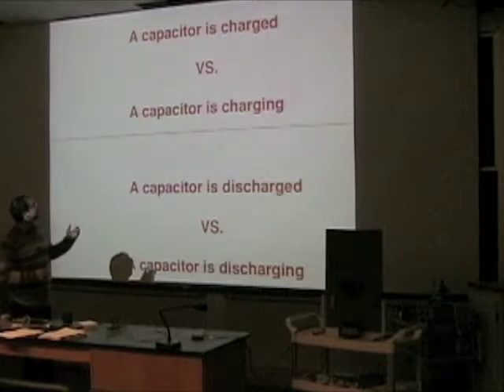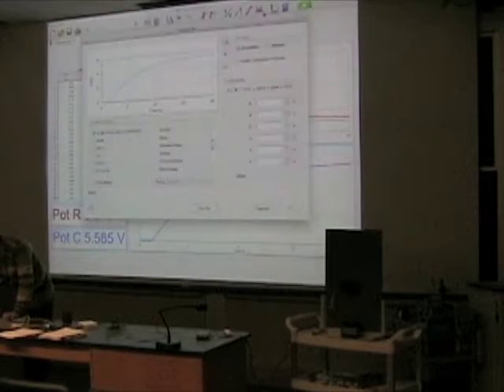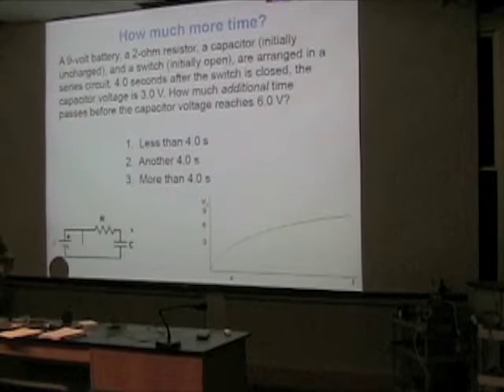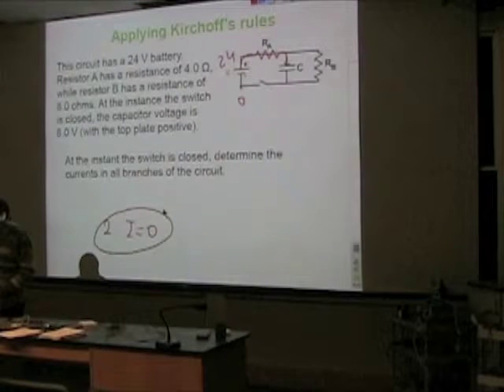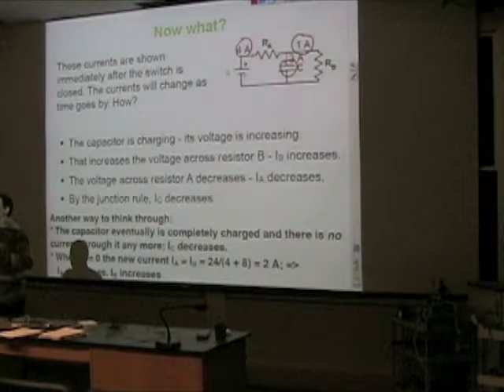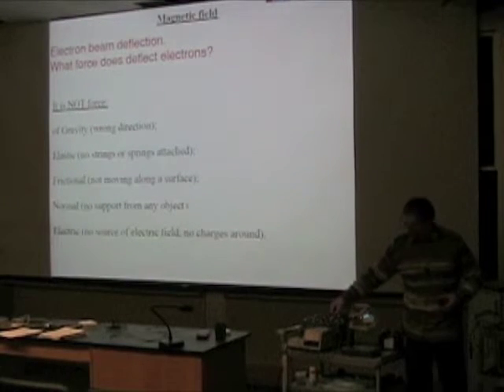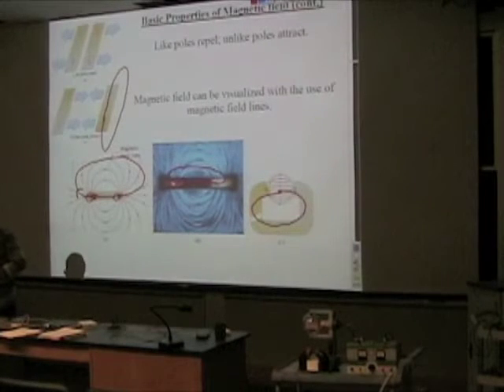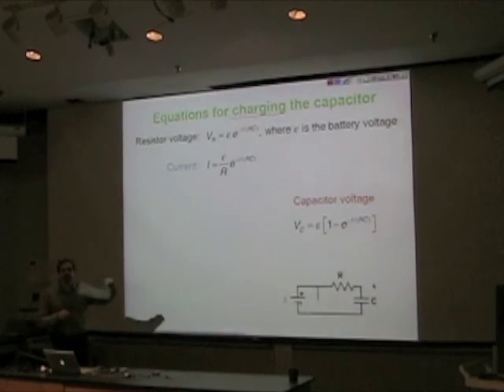VV_PY106_RC_Magnets1.mov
PY106 A1 section lecture (RC circuit, magnetism)